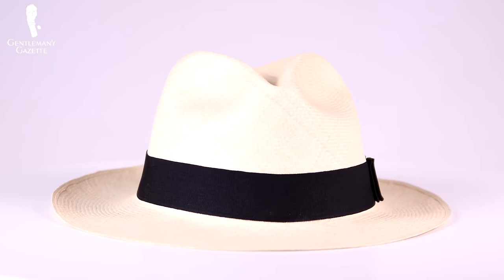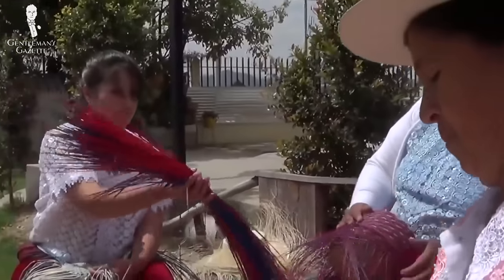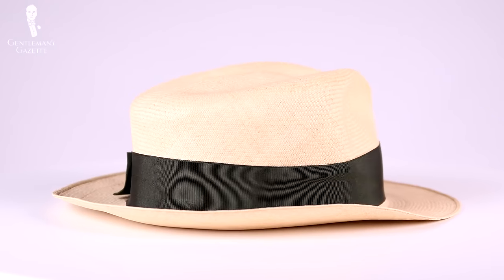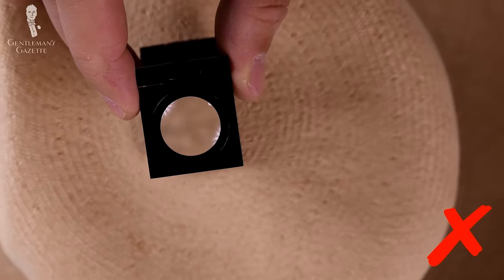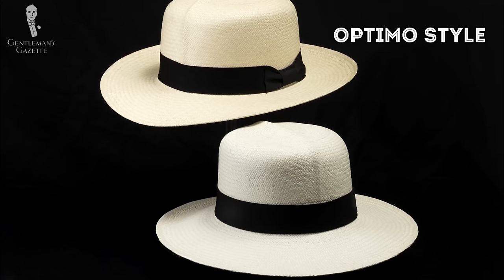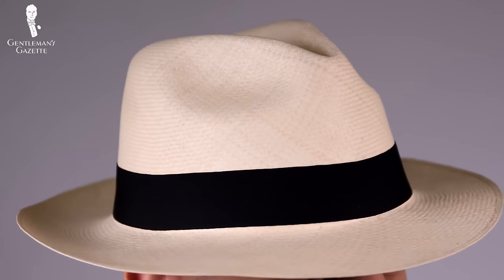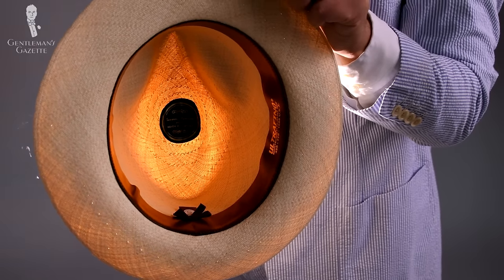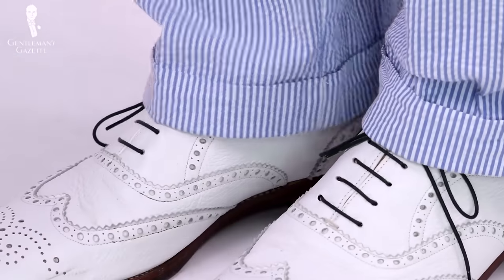Panama Hat Guide — Gentleman's Gazette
SHOP THE VIDEO:
1. Orange Red Mottled Knit Tie Cri De La Soie Silk
2. Burnt Orange Silk Pocket Square
3. Blue Socks with Red and White Clocks

What is a Panama hat?
Basically, it is a white summer hat that is woven from the straw of the Toquilla Palm. Even though it's called Panama hat, it's originally made in Ecuador and it has never been made in Panama. In Ecuador, it's better known as the SOMBRERO DE PAJA TOQUILLA which means as much as a straw hat. Panama hats have been woven in Ecuador since the 17th century and they've been imported since the 19th century to Europe, the Americas, and Asia.

So how did the Panama hat got its name?
During the 1834 Gold Rush in Canada, when miners went from South America to Canada, they saw those hats in Panama and so they got their name. On top of that, Theodore Roosevelt popularised the hat style and even cemented the Panama name when he was wearing one observing the Panama Canal and of course, being photographed.

So how is a Panama made?
Basically, you take the core fibers of the toquilla plant which are also known as cogollos. The cogollos are the hearts of the palm tree and they're carefully separated by hand and then briefly boiled. Since they're wet, they have to be sun-dried or air dried and once that's done, the fiber is bleached with sulfur smoke to give it the original Panama light color. Sometimes, you can also find uncolored hats but they have a much more yellow appearance. To get really fine hats, the palm tree fibers are split into even finer straw fibers. The weaving of a Panama hat begins at the center of the crown. Once the crown is large enough, it's put in a dry pot and woven on top of a hat block at about waist height. Once the weave extends past the size of the hat block, the weaver adds additional blocks on top and pulls down the weave so it stays in place and it gets that hat shape. The entire process is physically quite tiring and depending on how fine your hat is, it can take anywhere from a few weeks up to several months to create one hat. Once the weaver gets to the edge of the brim, it's typically handed off to other artisans who finish the hat. Traditionally, a Panama hat has a loose back weave which is much more elegant than a cut and sewn edge. So when you want a quality hat, look for that edge because if it's back woven, it's of a much higher quality than if it’s cut and sewn. Typically, you have one person who starts the back weave, a second one that tightens it, and the third one cuts off the loose straw so it has a polished nice finish. If you have a very fine hat, they keep that excess straw and use it to maybe make repairs later. In the next step, the hats are washed and bleached with sulfur to make them softer and more suitable to wear as a wonderful summer hat. Subsequently, the hats are blocked or either brought to the US to head blockers who then get the hat the right shape. In my experience, the hats that come directly out of Ecuador usually have a very small range of different styles and shapes and are very limited. Because of that, quality Panama hats are usually brought raw at this stage to the US or to other countries which are then blocked by an experienced head blocker who can get exactly the shape the customer demands. Traditionally, every Panama hat was woven by hand but due to a high demand, most hats these days are machine woven.

WATCH THE VIDEO TO CHECK OUT SVEN RAPHAEL's FAVORITE PANAMA HATS!